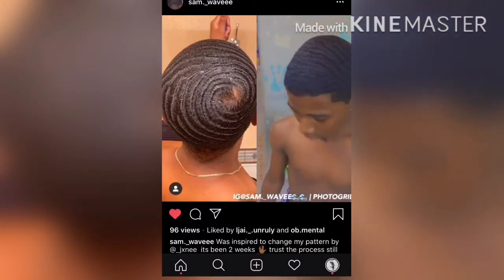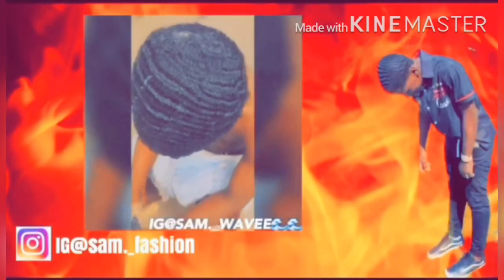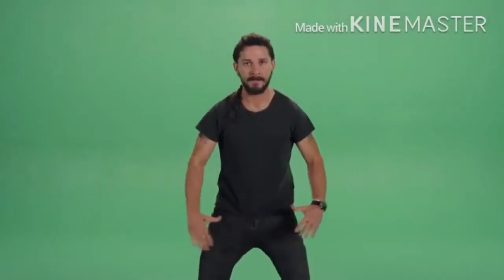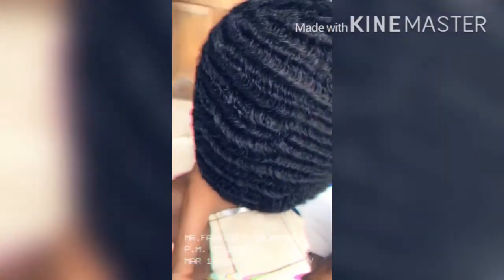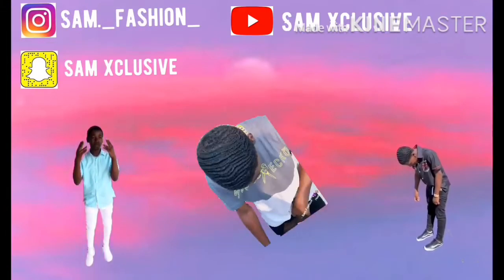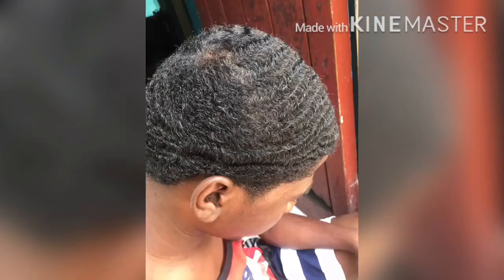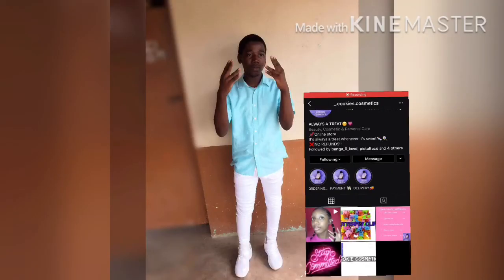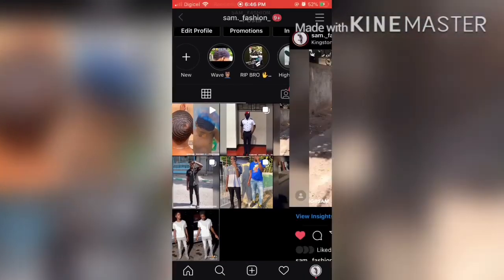How to get 360 waves 🌊‼️